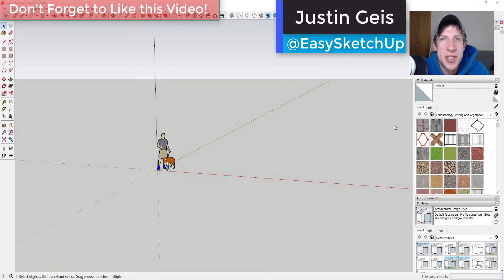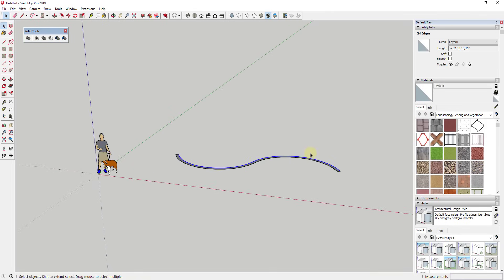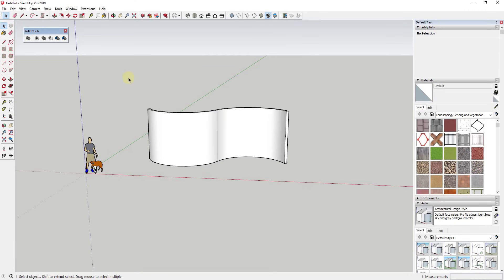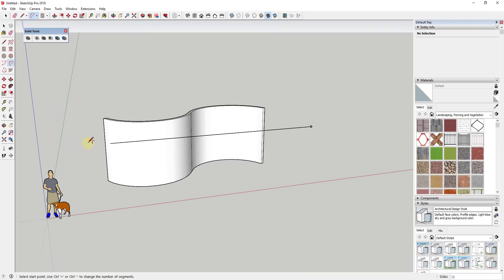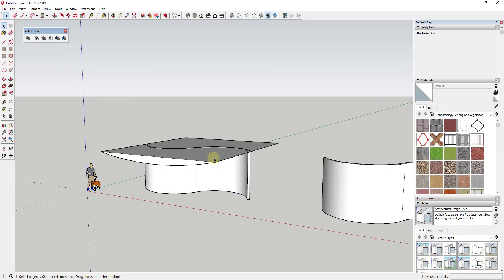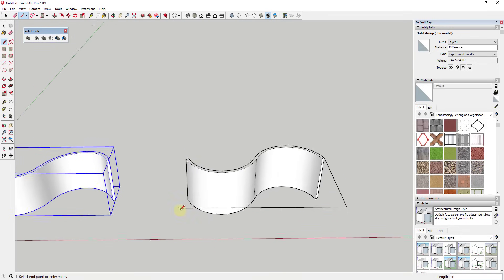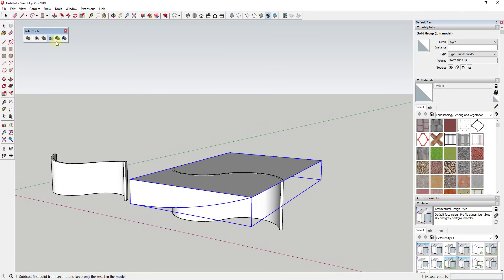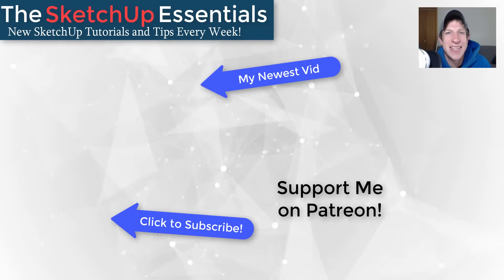Modeling a DOUBLE CURVING wall in SketchUp with Solid Tools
In today's video, learn to use the extension solid tools inside of SketchUp to create a wall that curves both left and right, as well as up and down! This can be very useful for modeling organic shapes!